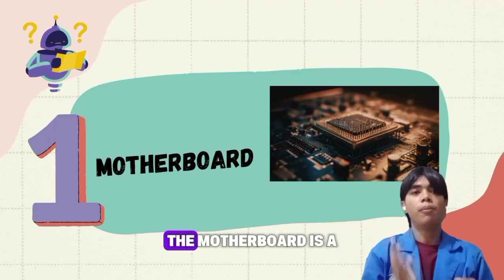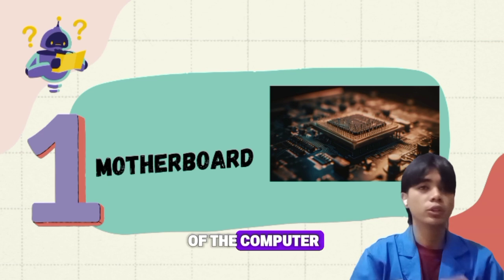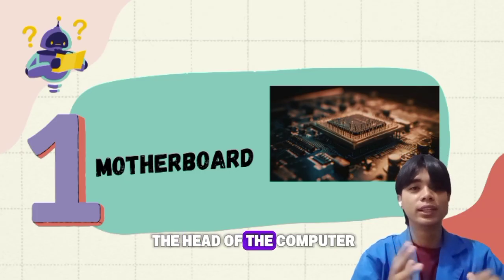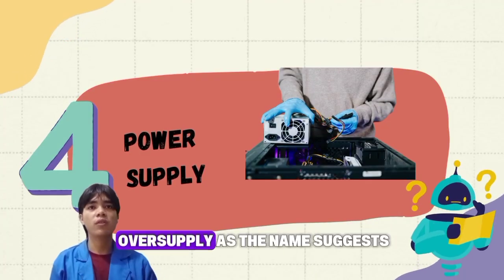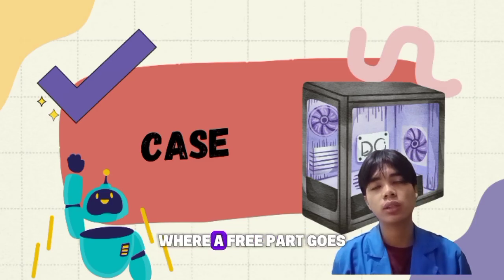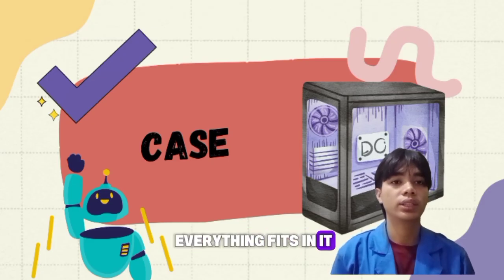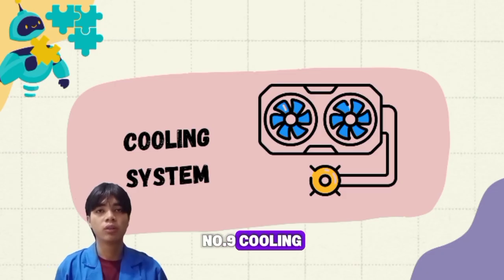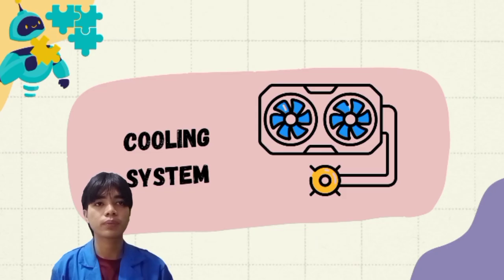Inside a computer